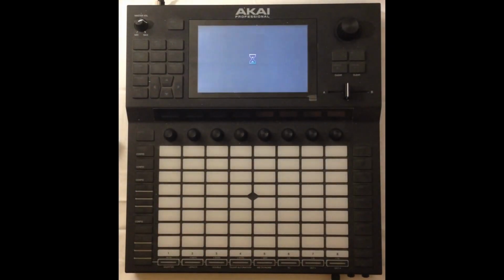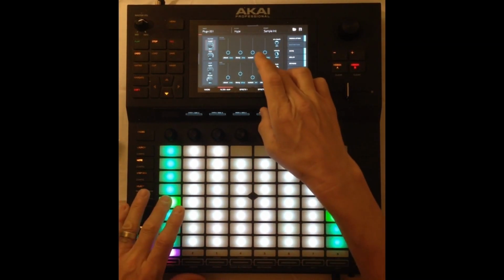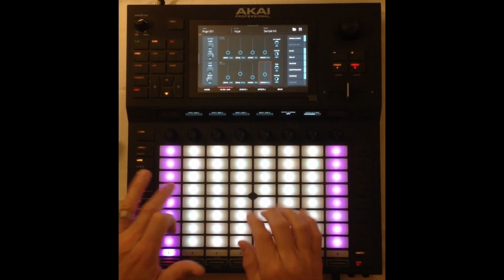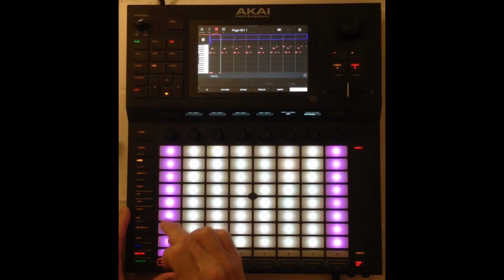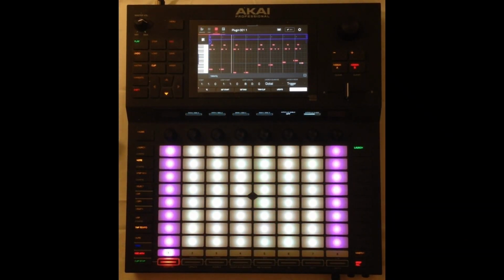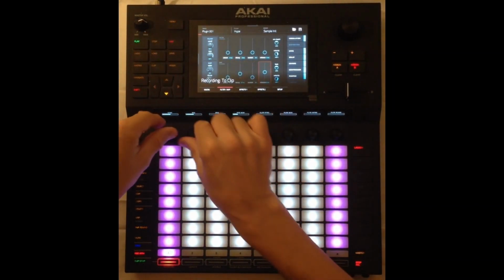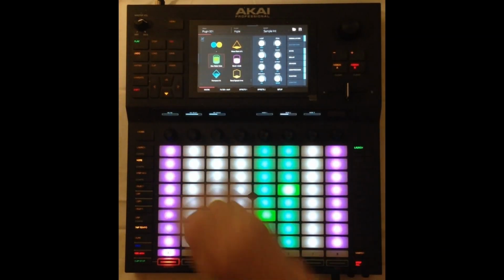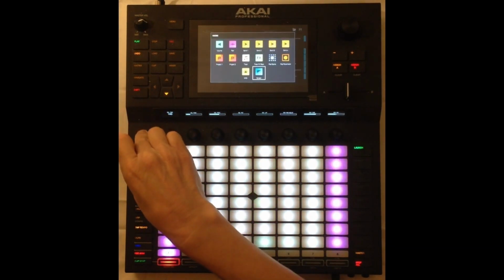Akai Force: Powerful Synth Sound Design .. Hype Plugin